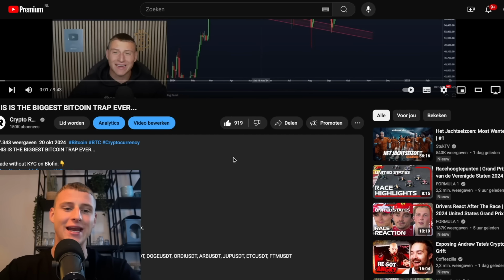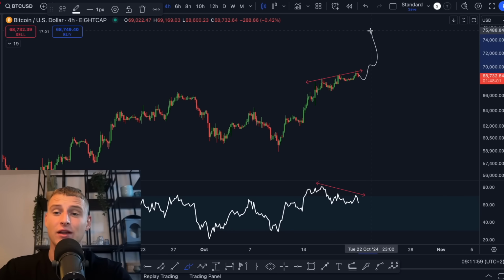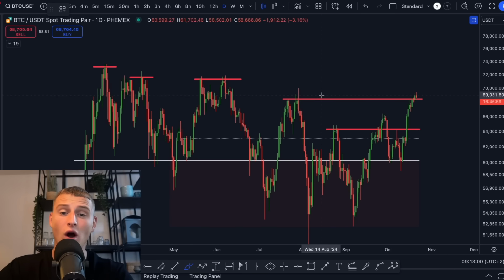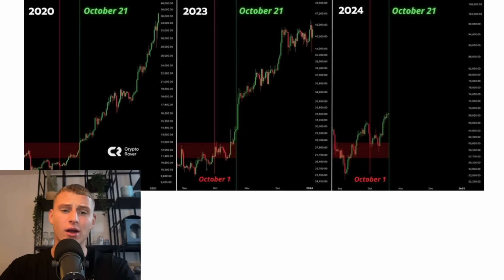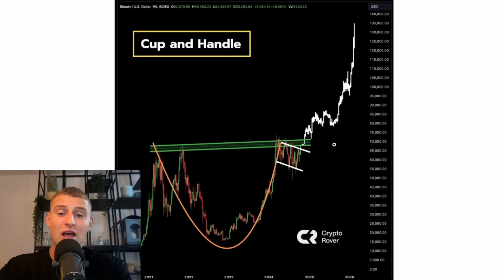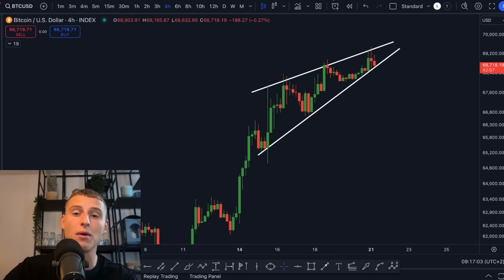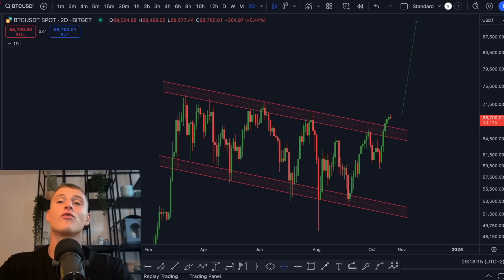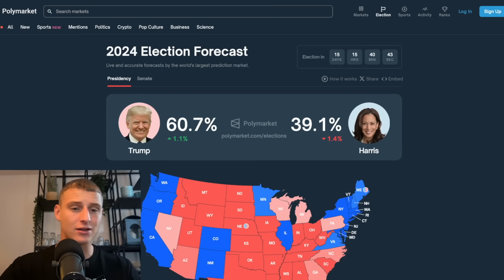THIS IS COULD BE VERY BAD FOR BITCOIN...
Details:
💵 Value: $500
🔗 Pairs Available: BTCUSDT, ETHUSDT, SOLUSDT, 1000PEPEUSDT, DOGEUSDT, ORDIUSDT, ARBUSDT, JUPUSDT, ETCUSDT, FTMUSDT

1. High Risk: Bitcoin trading is very risky, with 80% of traders losing money. It is advised primarily for experienced traders.
2. Disclosure: I own a diverse cryptocurrency portfolio for transparency.
3. No Professional Advice: Opinions expressed are personal and not from a licensed financial advisor. Investing in cryptocurrencies involves a high risk of loss.
4. Public Information: The information presented is publicly sourced and reflects personal viewpoints. Viewers should conduct their own research before making decisions.